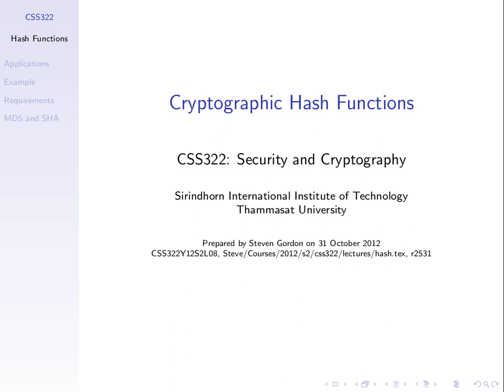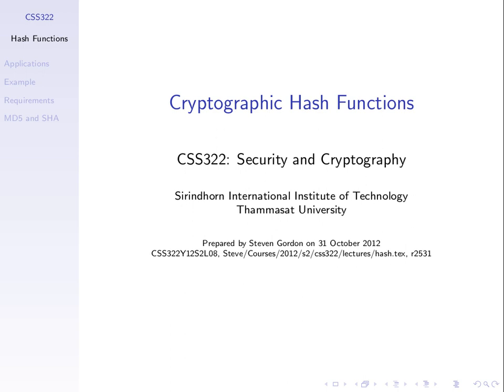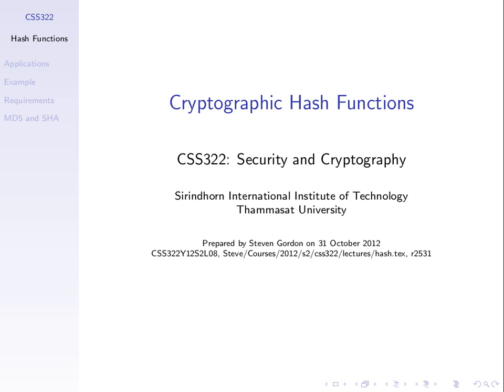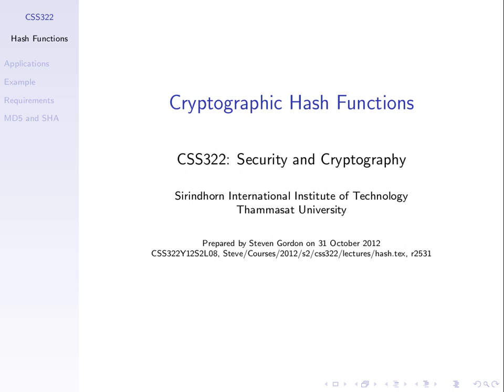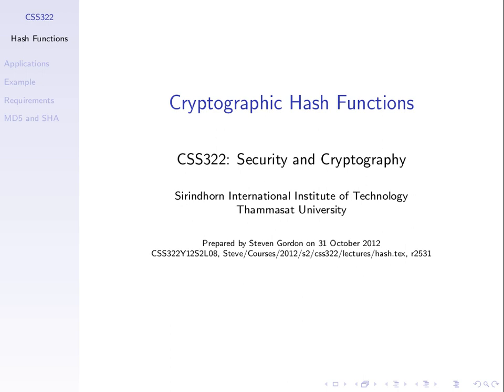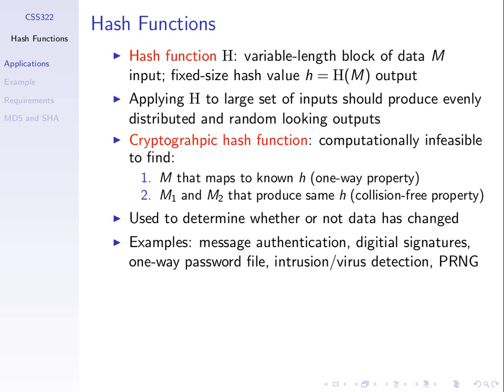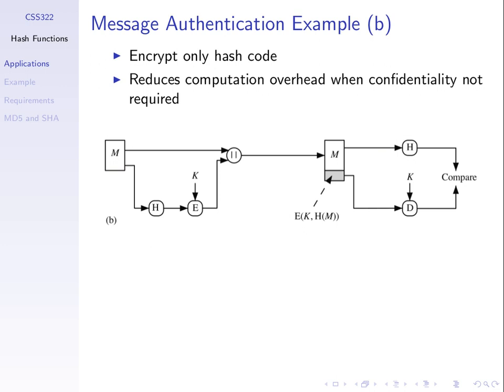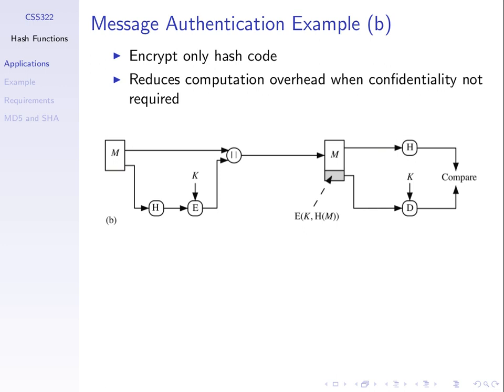CSS322, Lecture 17, 11 Jan 2013 - Hash Functions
Lecture 17 of CSS322 Security and Cryptography at Sirindhorn International Institute of Technology, Thammasat University. Given on 11 January 2013 at Bangkadi, Pathumthani, Thailand by Steven Gordon.